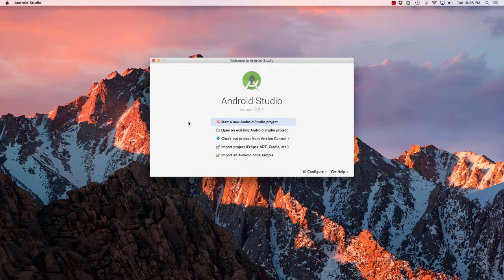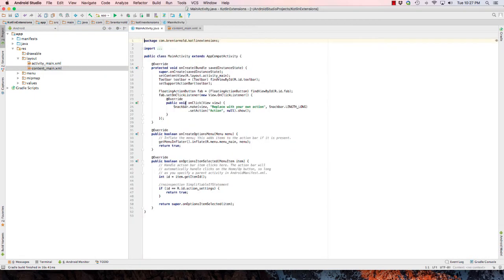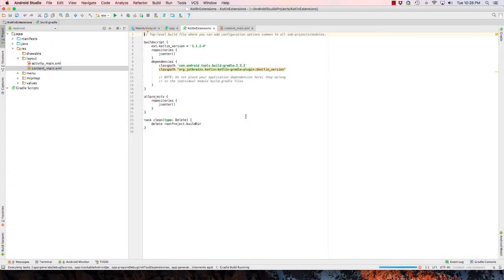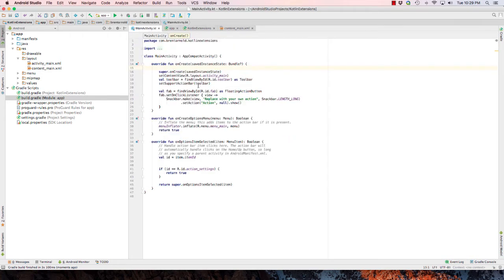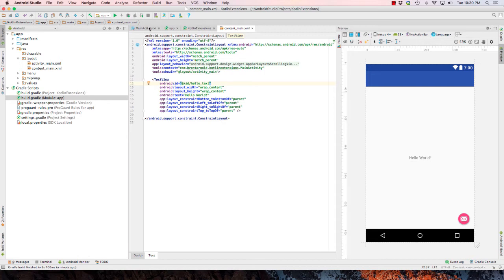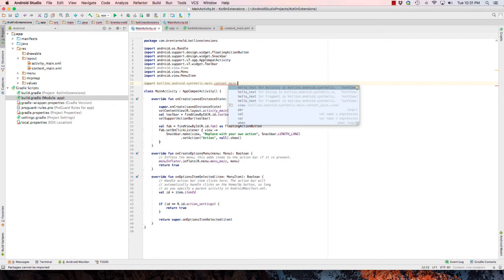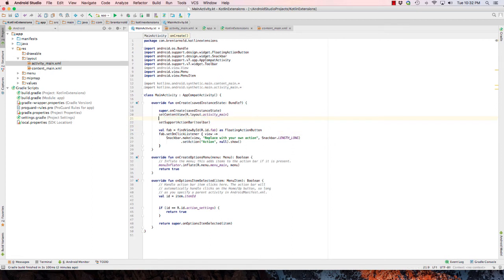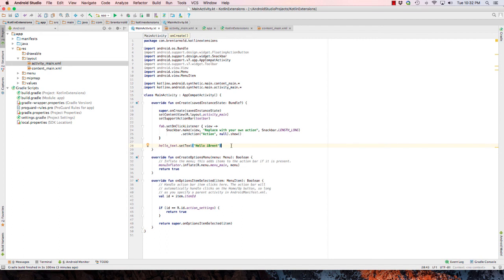Kotlin Android Extensions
Kotlin Android Extensions is a great plugin that makes Kotlin programming on Android that much easier.